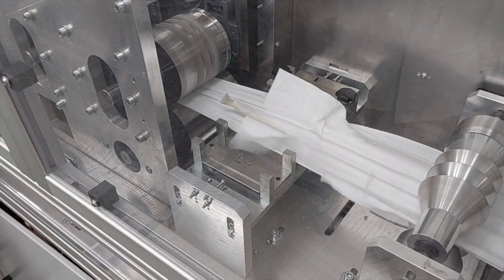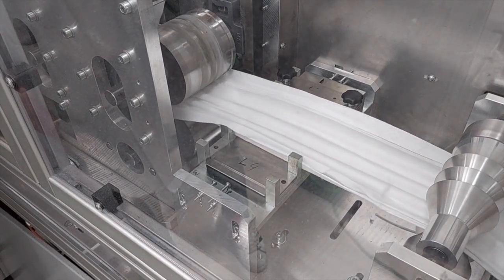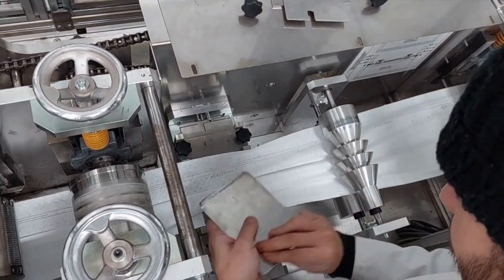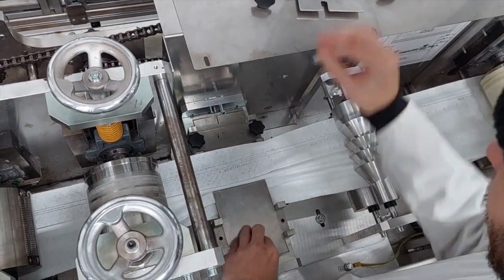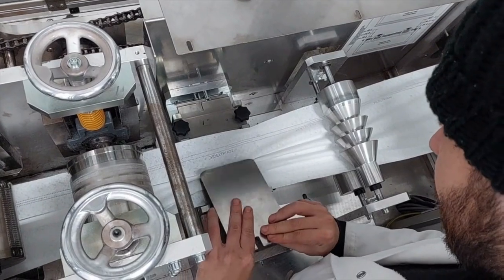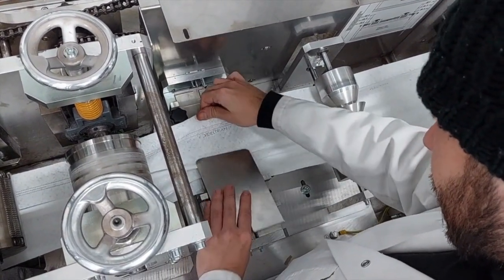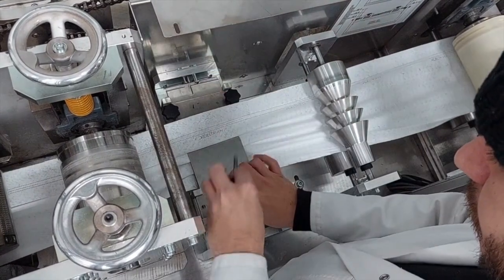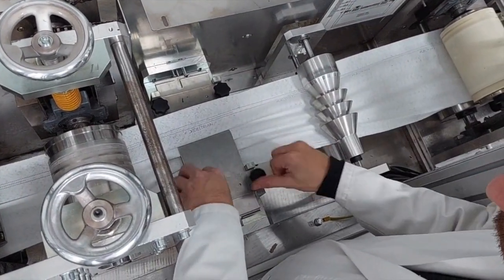Repurposing manufacturing lines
Resilience comes with more flexibility in the way we produce manufacturing goods. The potential of tweaking manufacturing lines highly depends on the size of the lines, the quantity of products to be made and the manufacturing technologies of the current processes. In this video, Axel Soyez from Industrie & Developpement introduces the importance for companies to anticipate how they can tweak manufacturing lines and share the main lessons learnt from its experience in the Reservist project, tweaking Deltrian's lines to produce masks in Belgium.